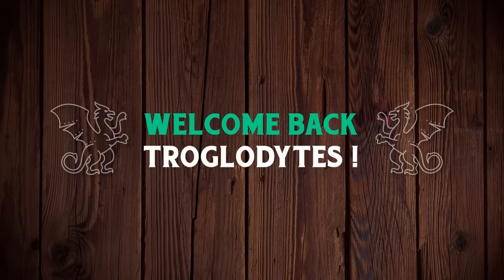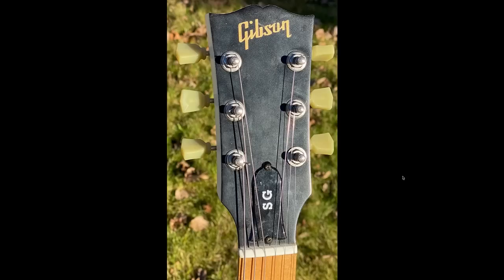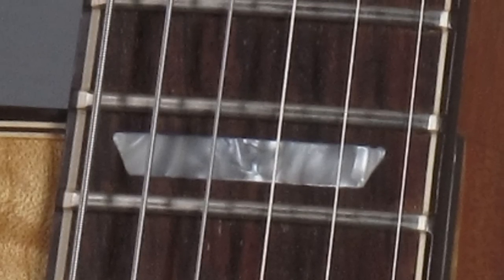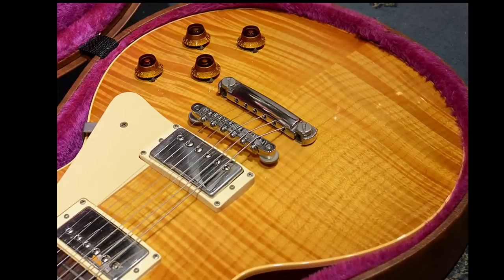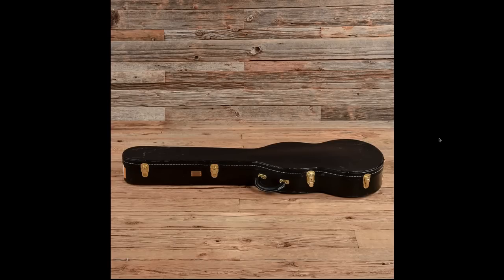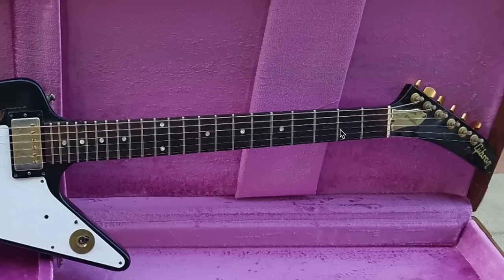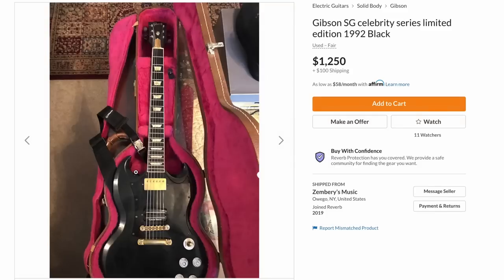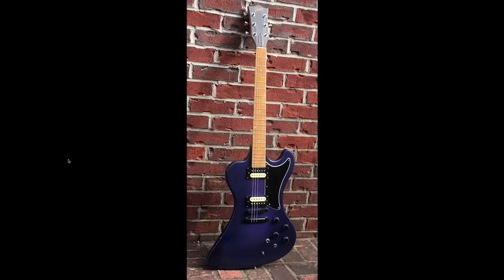What's Going On - On Reverb? | Guitar Hunting w/ Trogly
📚 Description: What's going on -  on Reverb?  Lots of really nice guitars showing up - that's what! I've noticed a lot of clean collector's grade guitars and rare models have been surfacing for high prices and selling.  Sign of a market bubble - or are prices reaching points where collectors are ready to move??

🐕 Episode Guide:
0:00 - Intro - Check Links in the Description
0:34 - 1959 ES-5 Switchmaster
1:27 - Buckethead Signature Les Paul
2:13 - SG Raw Power
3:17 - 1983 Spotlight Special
5:41 - Custom Order Prehistoric LP
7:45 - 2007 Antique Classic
8:25 - Olympic White Invader
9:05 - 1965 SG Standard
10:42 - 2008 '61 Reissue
11:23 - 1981 Road Warrior Explorer
14:21 - Root Beer M2M R6
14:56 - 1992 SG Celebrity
16:05 - Show Case Edition ES-335
17:21 - Beautiful Blue RD Custom

🎞️ Videos Mentioned:
1:46 Twisted Neck Buckethead! 2010 Gibson Les Paul BH Signature 27" Scale White | Review + Demo
3:23 I'm Thankful I Finally Got This Guitar Back! | Trogly's Unboxing Guitars Vlog 122 Thanksgiving Spec
5:55 The FIRST Les Paul Reissue Ever Made! "9 0001" 1983 Gibson Les Paul Dirty Lemon Burst | Review Demo
6:10 I Found a "Brand New" Vintage Guitar! | 1982 Gibson Black Beauty 82 Les Paul Standard Review Demo
8:07 Trogly's Guitars: 2007 Gibson Guitar of the Week Gotw 33 Mahogany Burst
8:52What Les Paul Should You Buy? My #1 Top Recommended Pick | 1979 Gibson The Paul Review + Demo
13:42 That 70s SG That's Gone Under the Radar | 1979 Gibson SG EXCLUSIVE | Review + Demo
15:04 Surprise! Hidden Repair and Refinish Job | The Worst Birthday | 1991 Gibson SG Celebrity Review
16:14 1988 Gibson Les Paul Custom Showcase Edition Ruby Red | Review, Demo + History